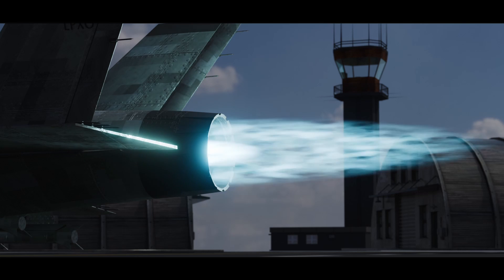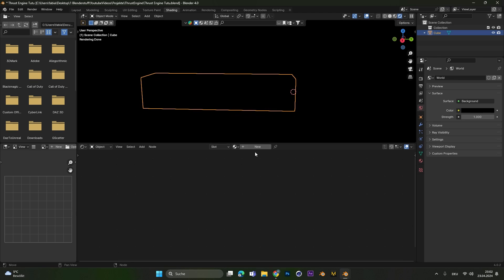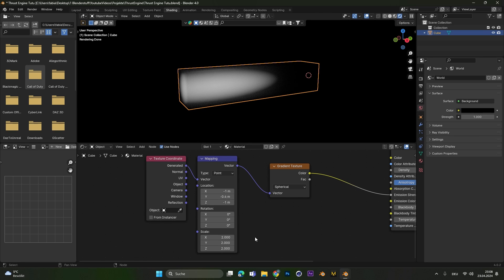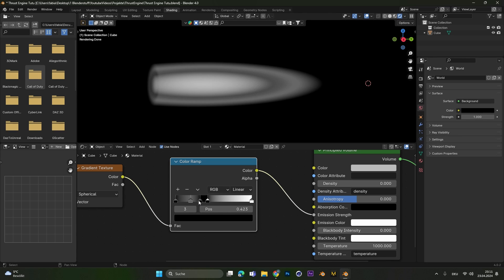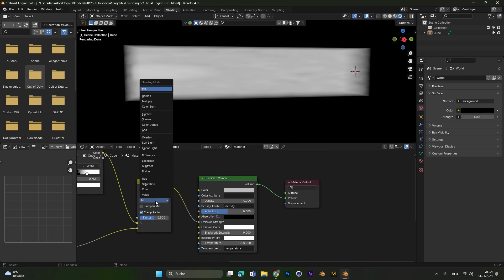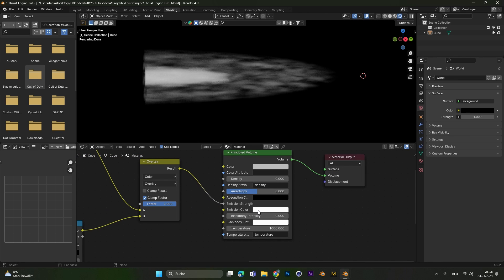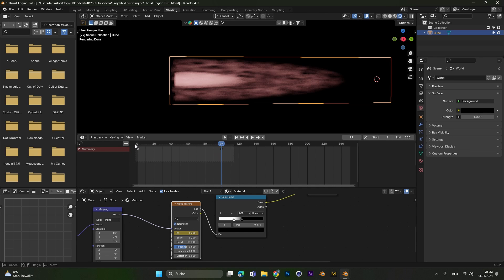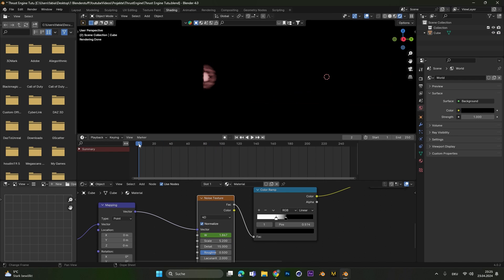Thruster Engine Flame - Blender 4.0+ Tutorial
Today I show you how to create a thrust flame for a jet or something similar in Blender 4.0!